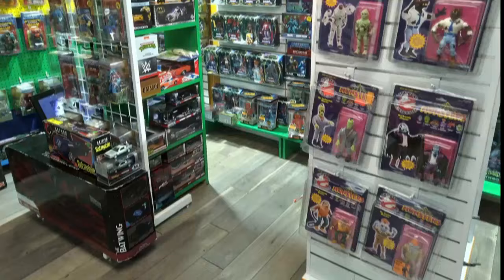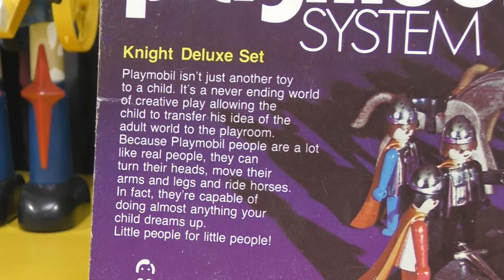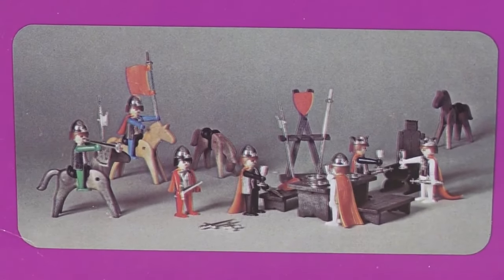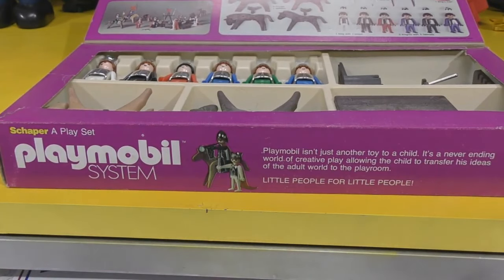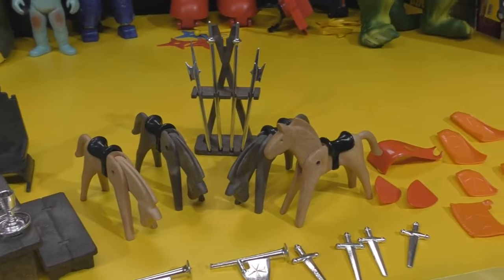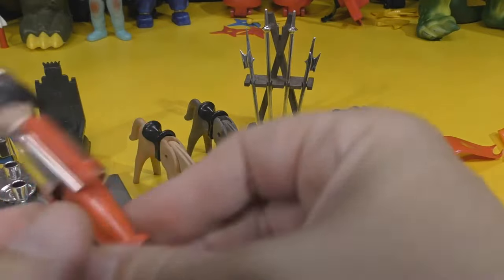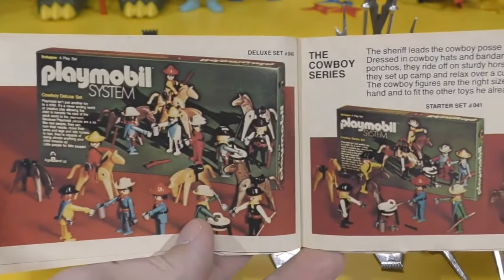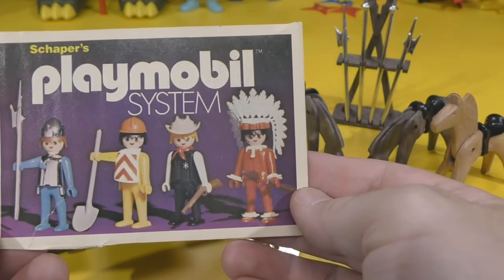Vintage 1976 Playmobil Knight Deluxe Action Figure Set! Toy History!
In today's Video, Let's take a close look at the Vintage 1976 Playmobil Knight Deluxe Set!